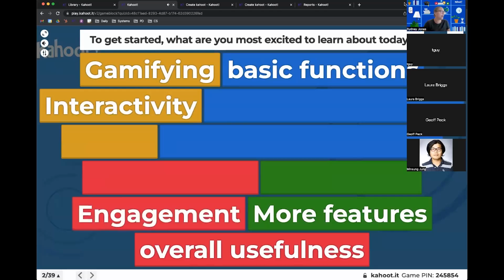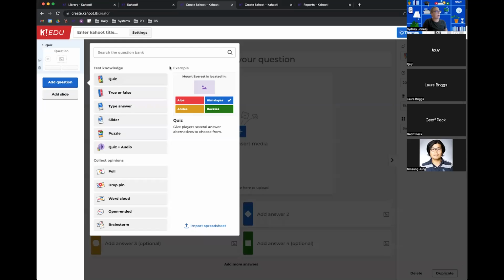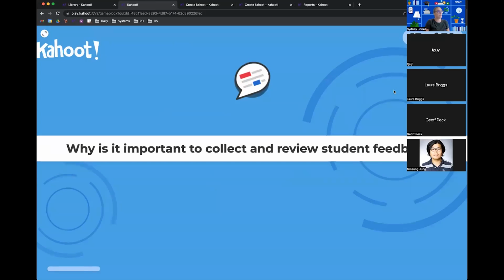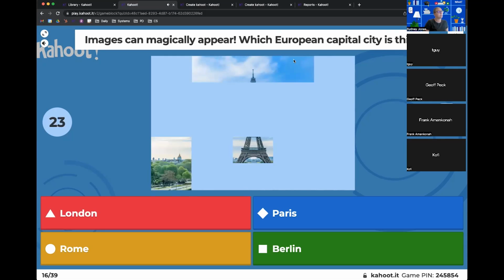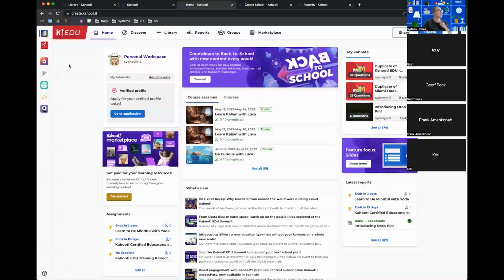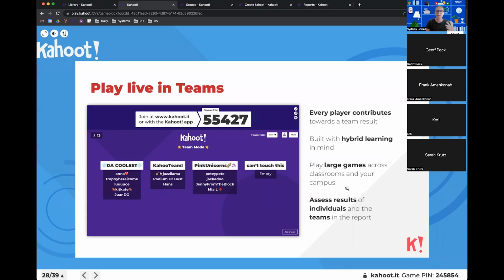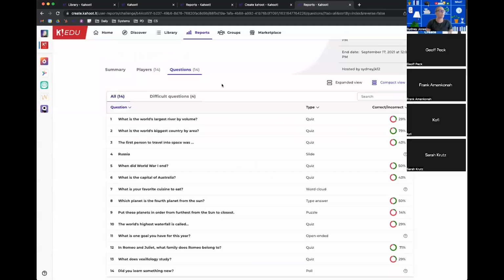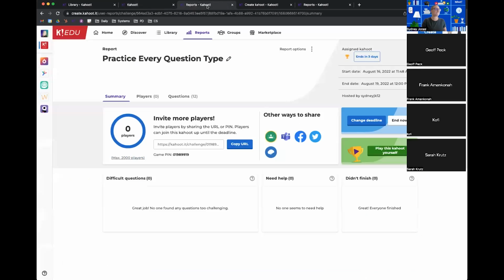Kahoot Tutorial - Fall 2022 Professional Development